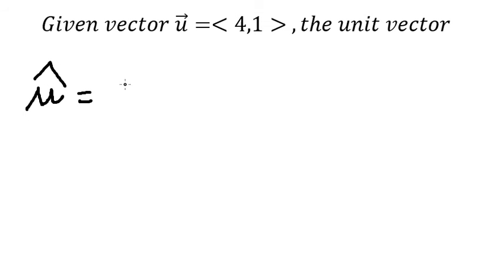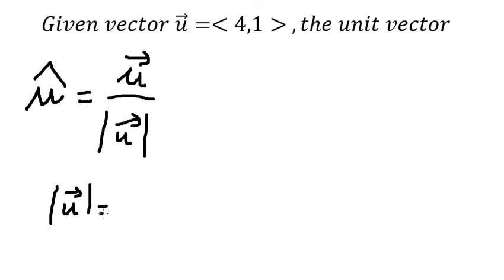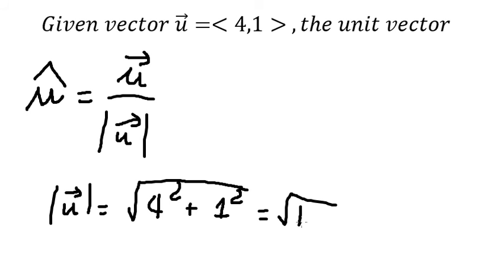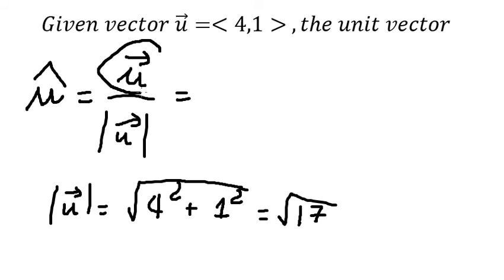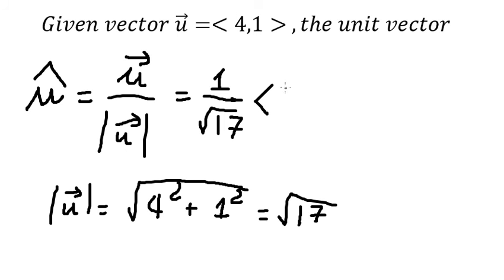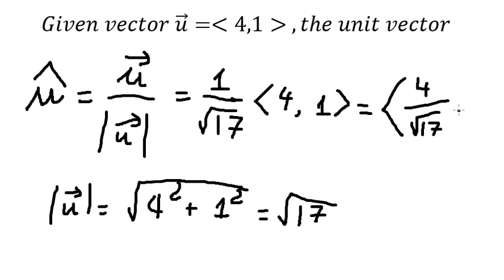Geometry Help: Given vector u = (4,1). What is the unit vector?